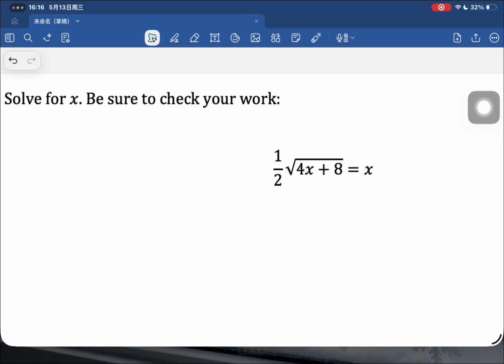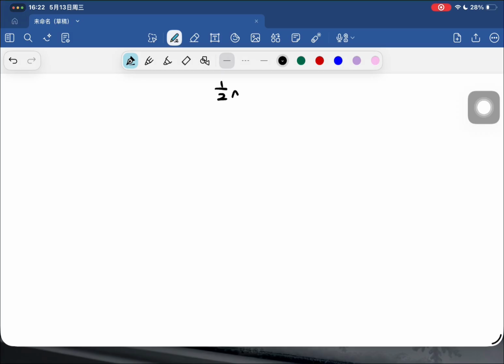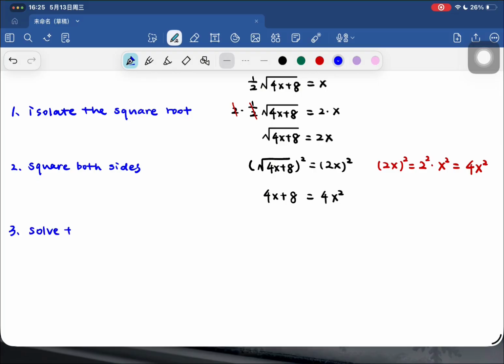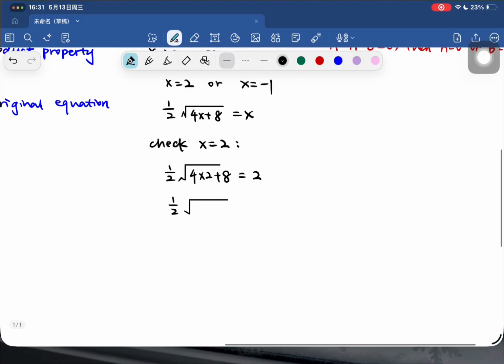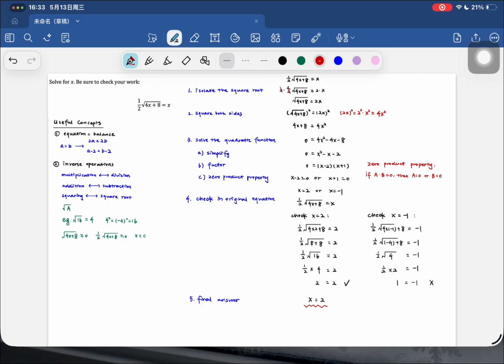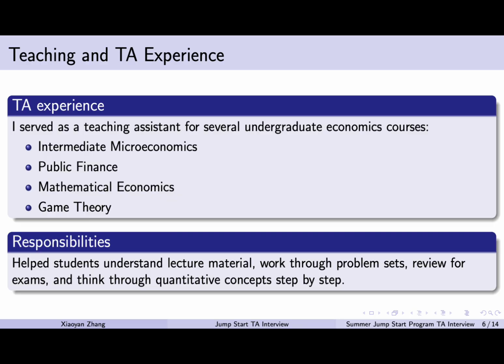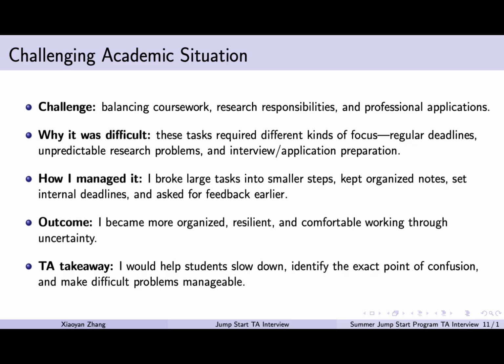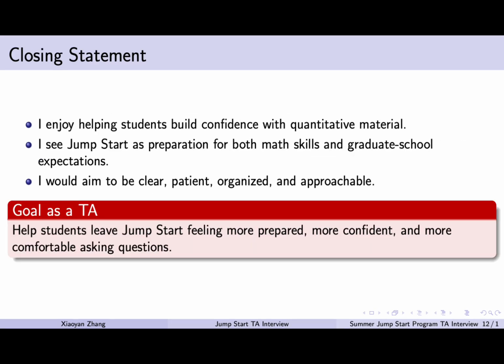Jump Start TA Interview